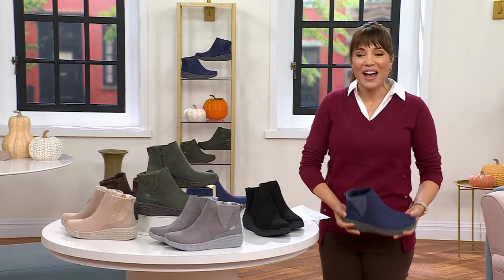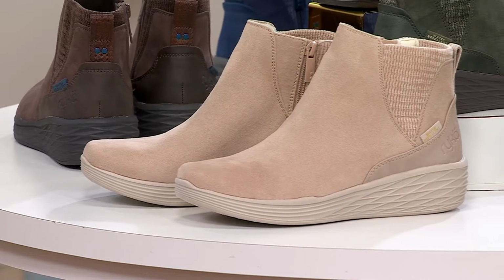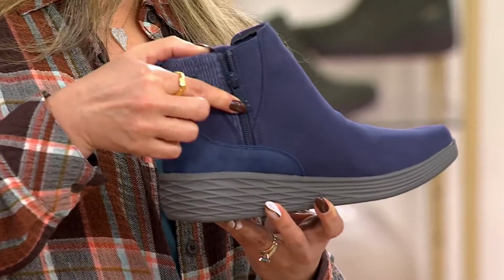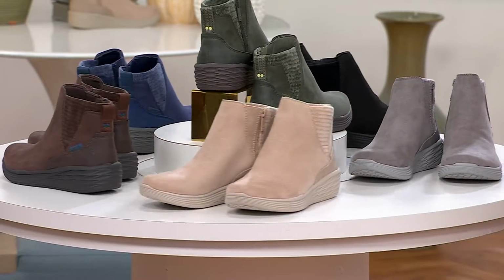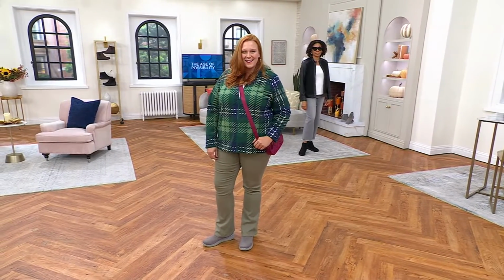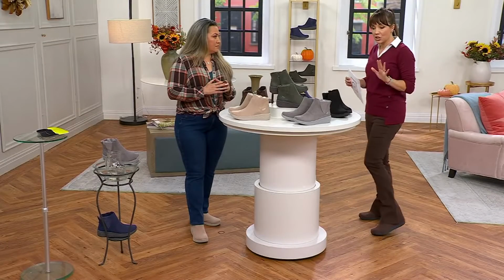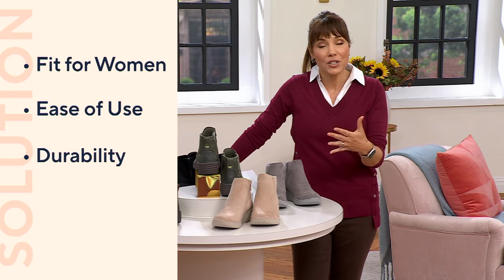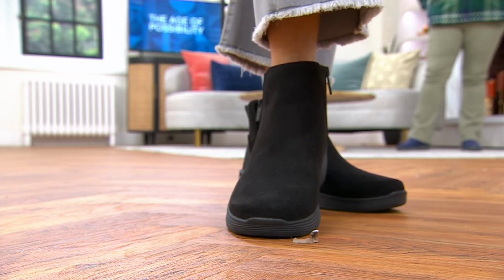Ryka Side-Zip Water-Repellent Sneaker Boots - Noelle Next on QVC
Ryka Side-Zip Water-Repellent Sneaker Boots - Noelle Next

Is it a sneaker or is it a boot? This fabulous water-repellent sneaker boot by Ryka is the best of both worlds and will effortlessly carry your look from fall through winter and all the way into spring (a little snow or rain can't stop you!).First, can we talk about Noelle Next's undeniable style? Never fussy and always fashionable, her sleek silhouette pairs with anything from denim to leggings to corduroy pants. And, yes, that stretch topline and side zipper are on-trend, but they aren't just for show -- they allow for easy entry when you're running out the door.But Ryka wouldn't be Ryka if they didn't make sure this beauty felt just as good as it looks. A molded EVA sock liner is equipped with arch support, while a removable footbed means you can replace it with an orthotic insert if you need. Life is better with the right footwear -- and you can't go wrong with this haute hybrid. From Ryka.